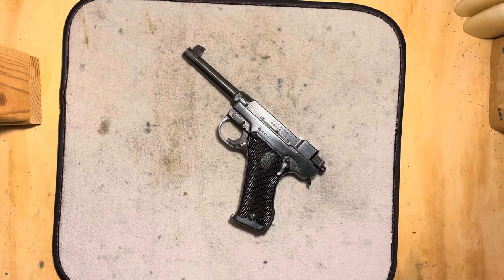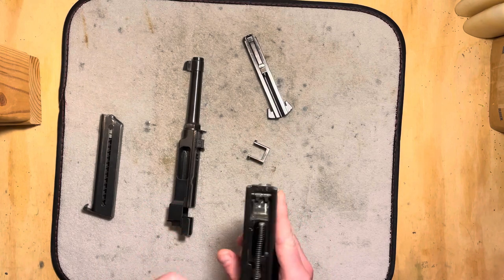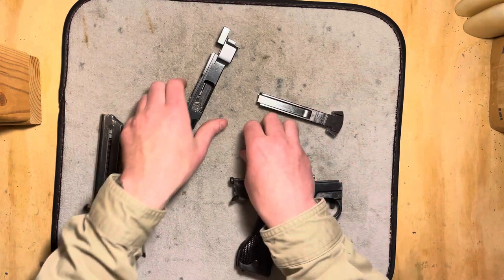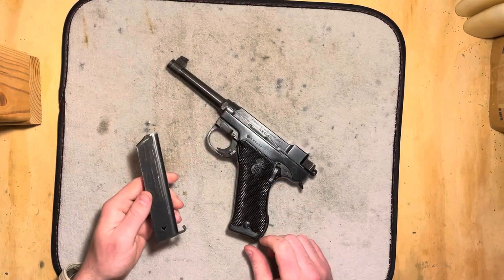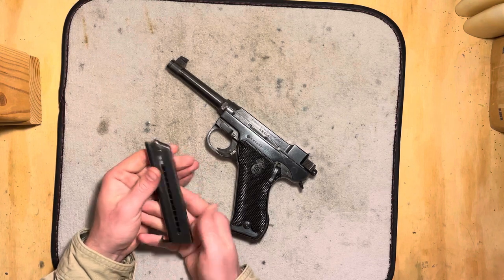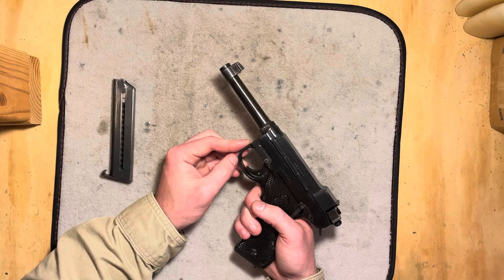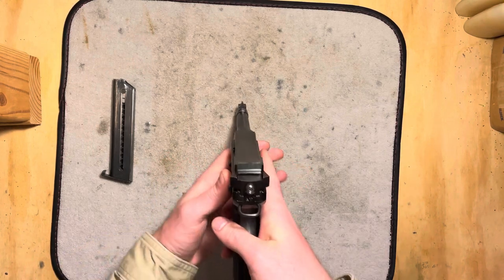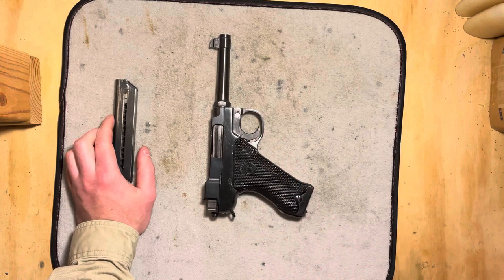Swedish M/40 Husqvarna Lahti Field Strip & Discussion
The “it’s not a Luger” pistol, which as actually kind of a good thing if you’ve ever field stripped a Luger. The Lahti design is simple and rugged, although these Swedish wartime pistols unfortunately suffer from low quality steel.

It’s a really interesting handgun with a unique story.